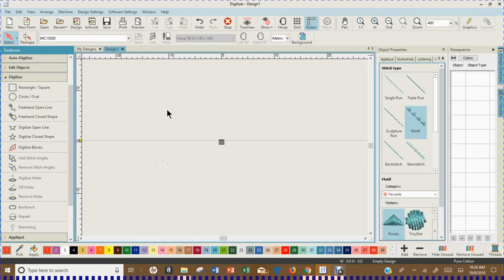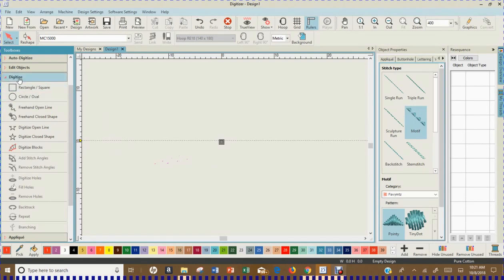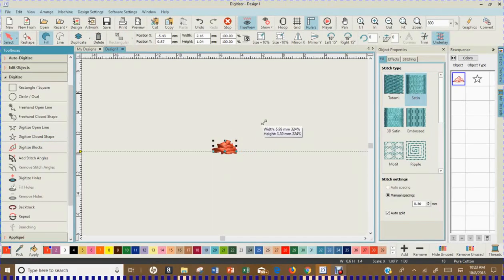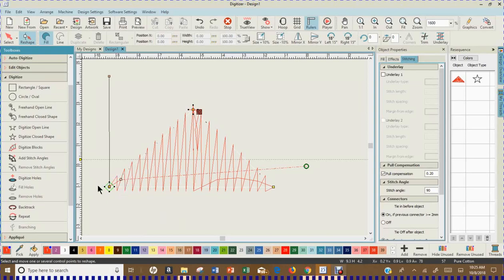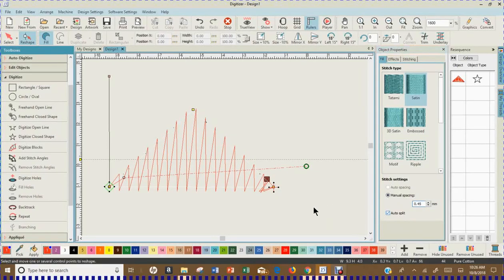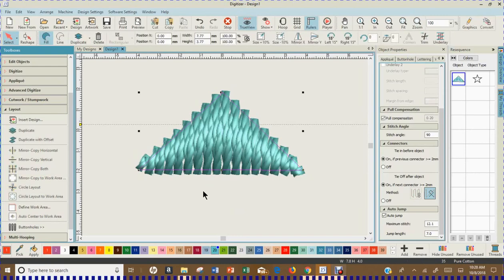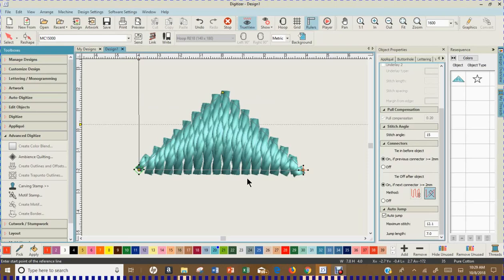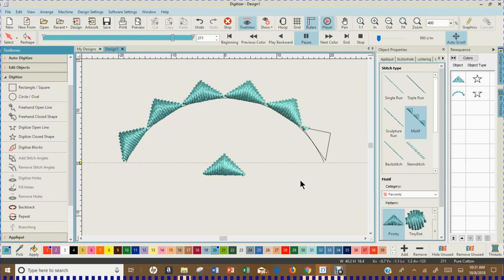Creating a Motif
Digitizer MBX v5, how to create a motif and how to avoid jump stitches in the motif created